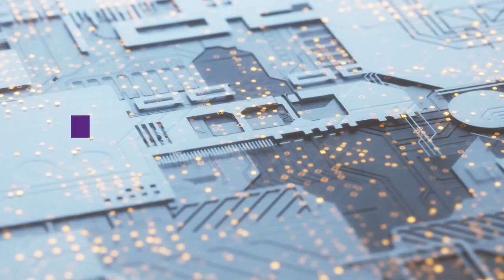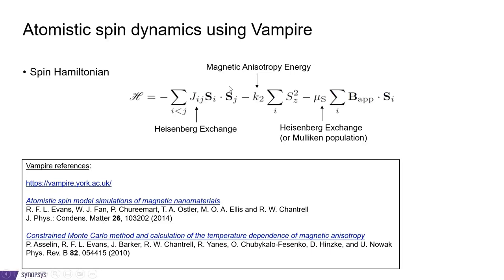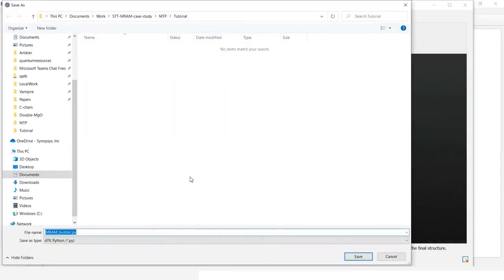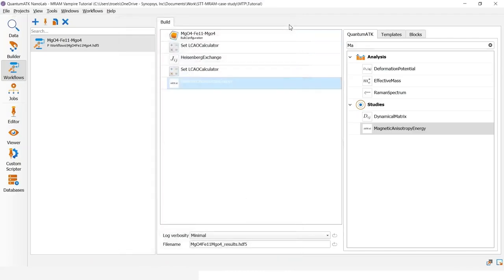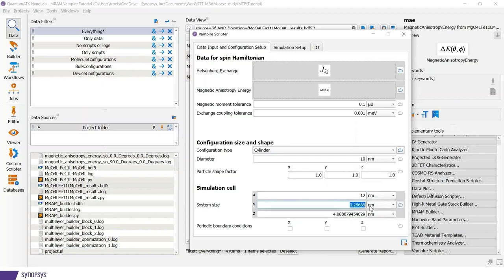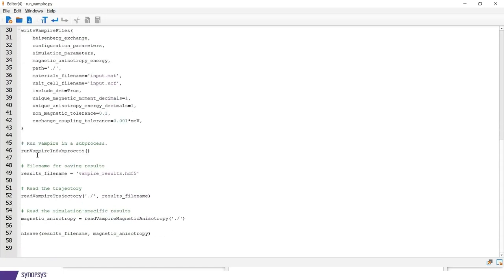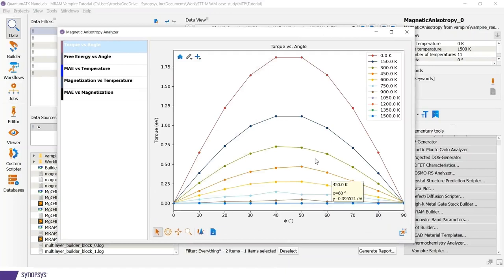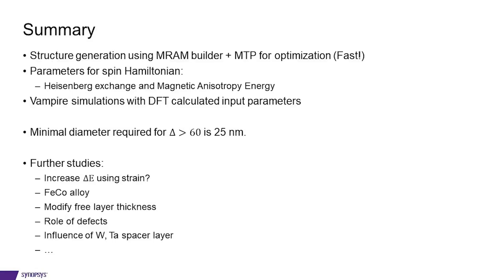Atomistic STT-MRAM Modeling Framework in QuantumATK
Discover the new simulation workflow in QuantumATK for spin transfer torque magnetic RAM (STT-MRAM) modeling. The workflow enables to investigate various magnetic tunnel junction (MTJ) designs, in terms of dimensions and novel material compositions, for further performance (reading, writing, storage) and scalability enhancements of the STT-MRAM technology.

The complete workflow can be set up in the NanoLab GUI and includes:

• Building MTJ structures with a specialized MRAM GUI builder and efficient and accurate machine-learned force fields.
• Calculating spintronic properties of built MTJ junctions with density functional theory (DFT). Properties include magnetic anisotropy energy (MAE), Heisenberg exchange, spin transfer torque (STT), tunneling magneto resistance (TMR), and Gilbert damping.
• Performing atomistic spin dynamics for finite size structures at finite temperatures with integrated Vampire atomistic magnetic simulation code, using DFT calculated input parameters.
• Visualizing and analyzing Vampire results, such as Curie temperature, anisotropy energy and hysteresis curves, evaluating thermal stability of the magnetic free layer.

Tutorial on building MTJ structures with the MRAM Builder